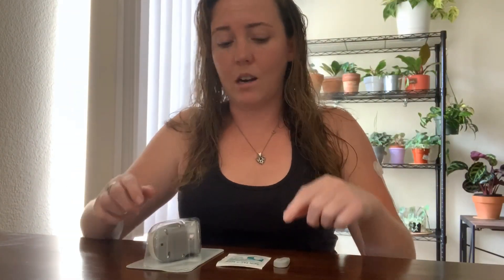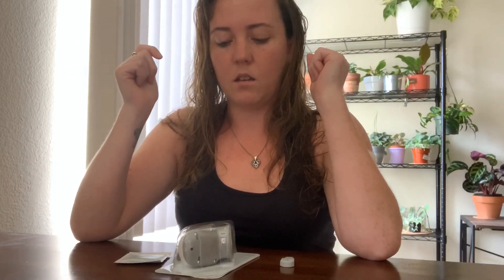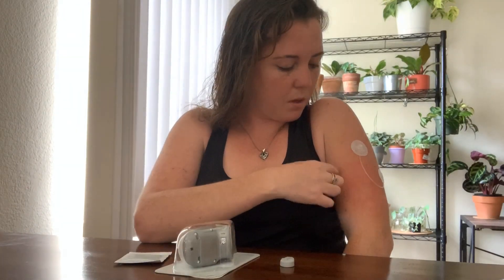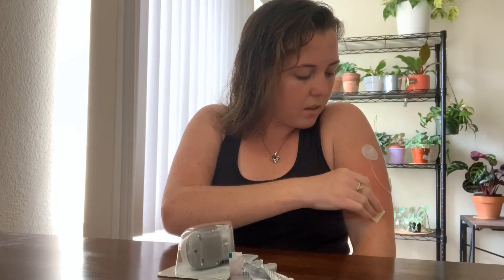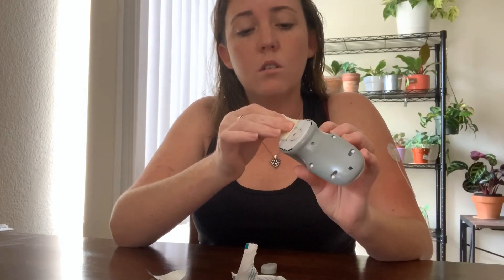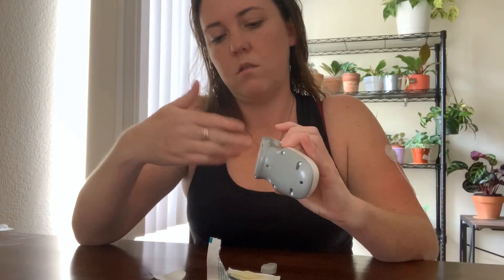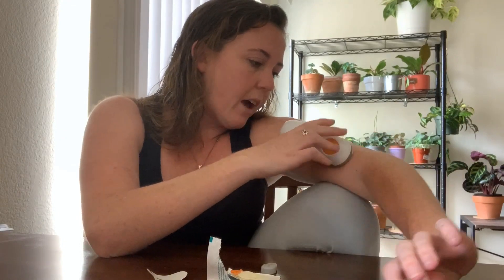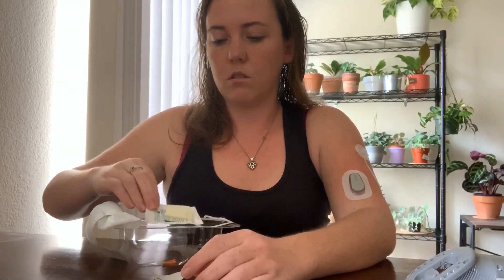PUTTING DEXCOM ON MY ARM! | A Short Diabetes Tutorial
A short tutorial about how to put the Dexcom G6 sensor on your arm without help.

Products I used: Skin Tac wipes (amazon)

Diabetes Instagram: @Type1derwoman
Personal Instagram: @earthling_ash